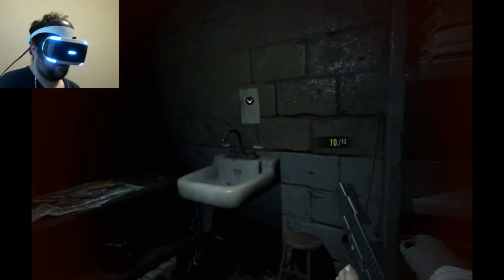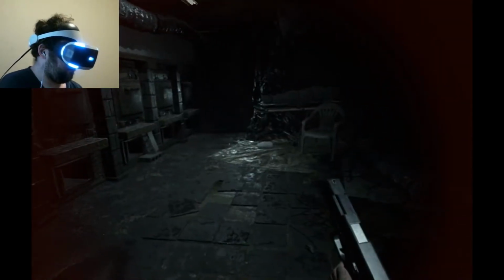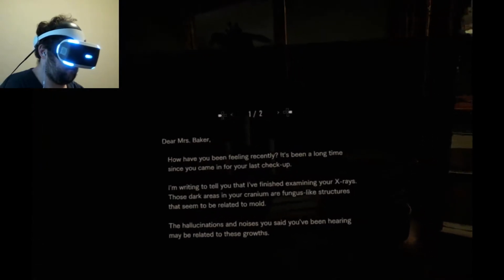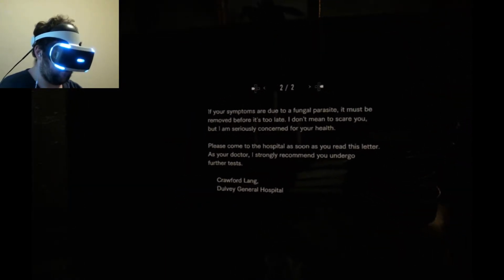The Venom Attack - Resident Evil 7 Biohazard VR - Ep.6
It's time we head to the basement! Who knows what we'll find down here.

Outro Cinimatic created by me!

Outro Song created by "Teknoaxe". The song is called "Chiptune does Dubstep" and here's where to find it.